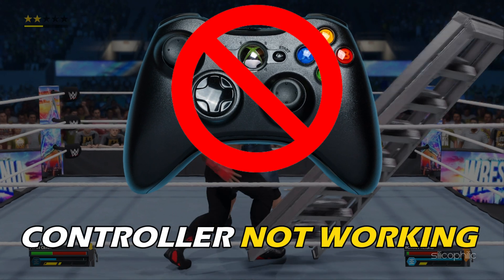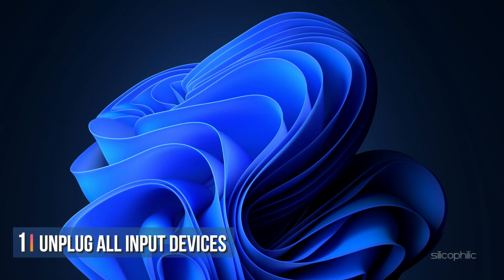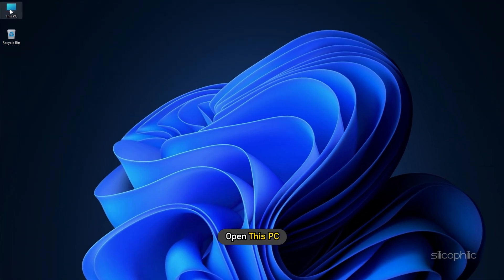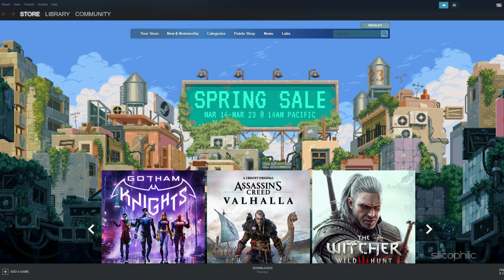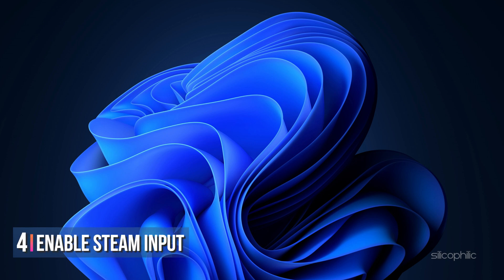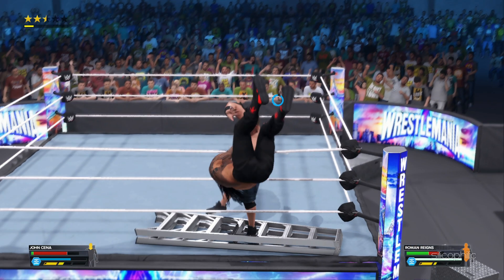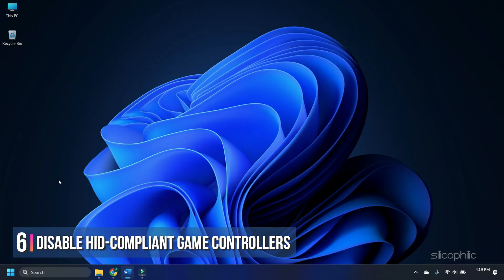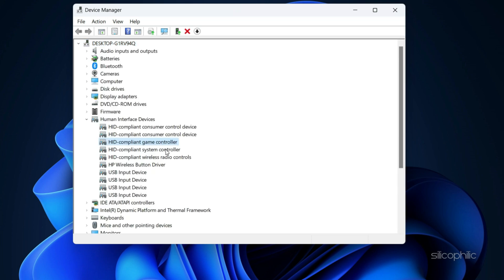How To Fix WWE 2K23 Controller Not Working On PC || WWE 2K23 Controller/Gamepad/Joystick Bug FIX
If you're a fan of WWE 2K23 and have been experiencing issues with your controller not working on PC, then you're in the right place. In this video, we'll show you 7 ways to fix the WWE 2K23 controller/gamepad/joystick bug on PC.

Timestamps:
00:00 Intro
00:43 Unplug All Input Devices
01:03 Run Game in Windowed Mode
01:33 Configure The Controller
02:16 Enable Steam Input
03:07 Run Game in Big Picture Mode
03:27 Disable HID Compliant Game Controllers
04:04 Install XBOX Accessories App